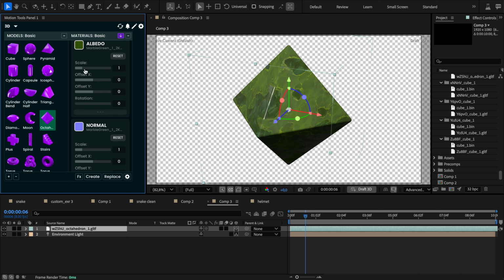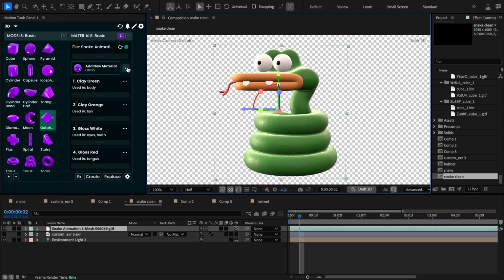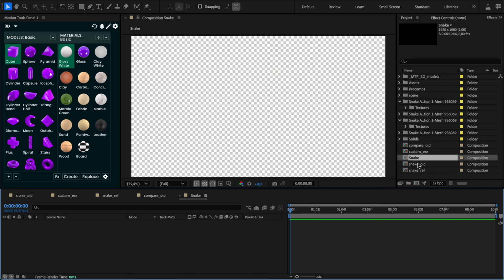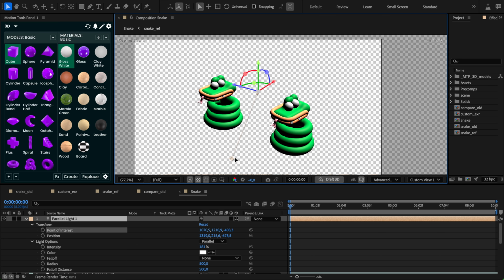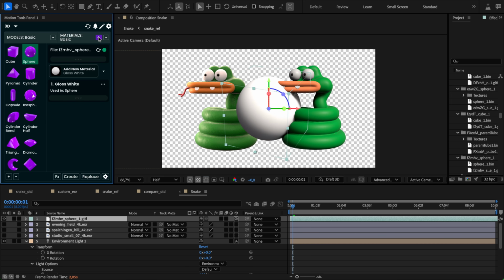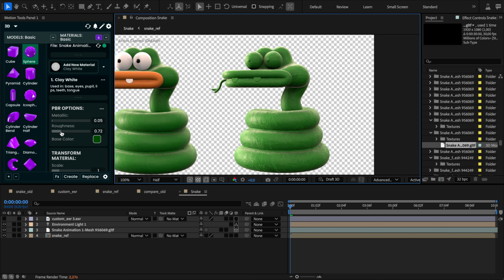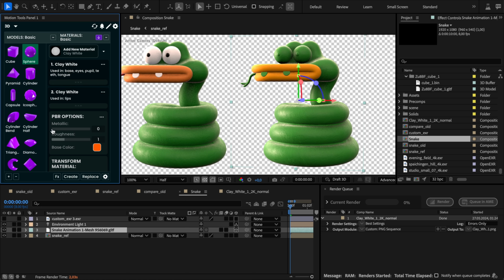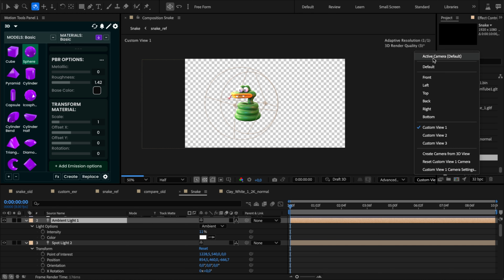Super 3D V1.3: Materials Manager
00:02 Materials Control
08:30 Advanced 3D
11:12 Lights
14:45 Environment Light
21:15 Super3D Materials
31:06 Combining Lights